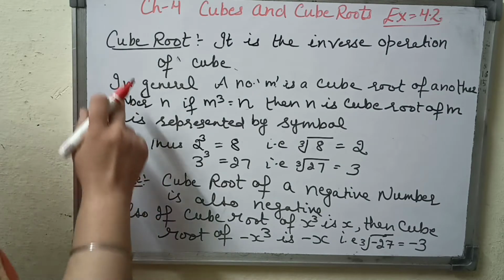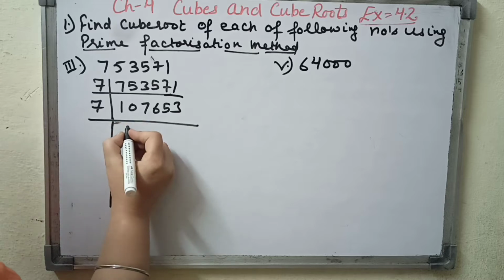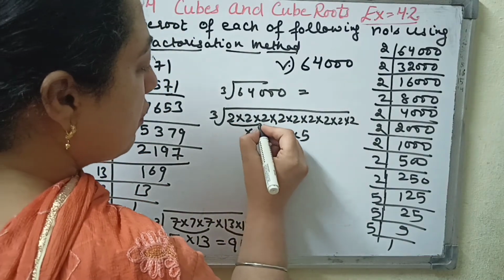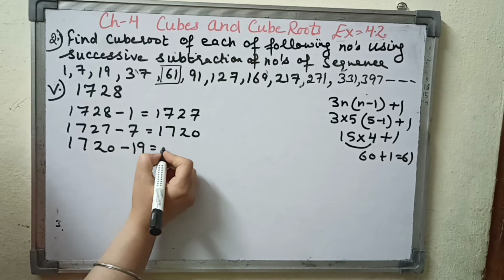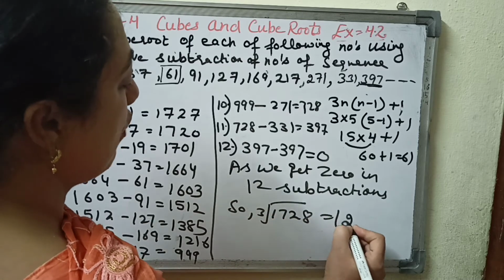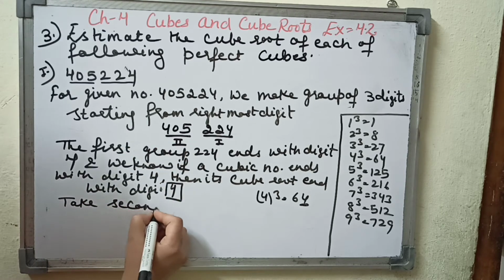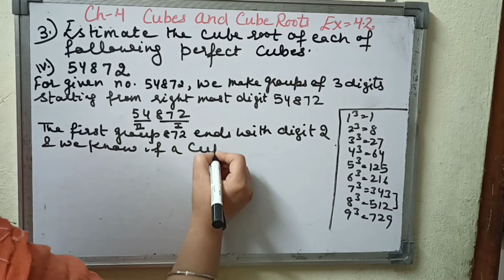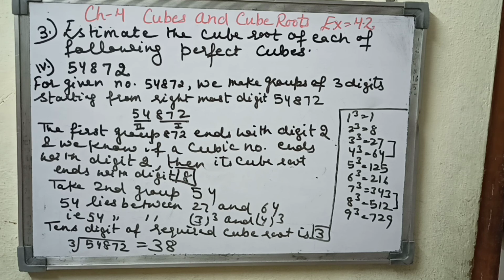Ch-4 Cubes & Cube Roots ,Ex-4.2 (1to3)